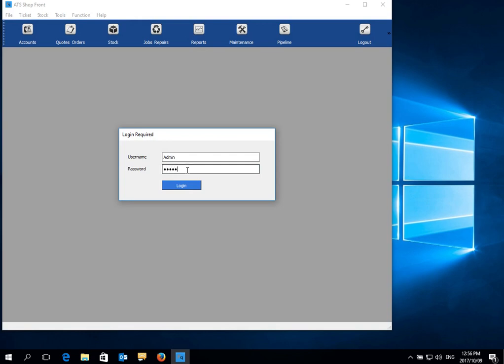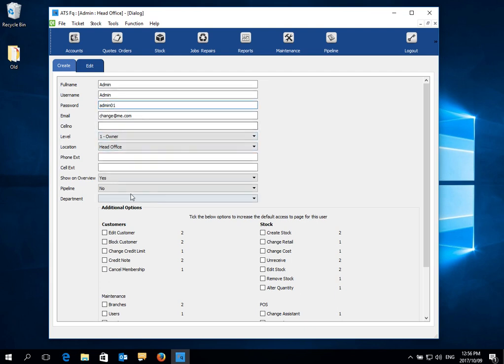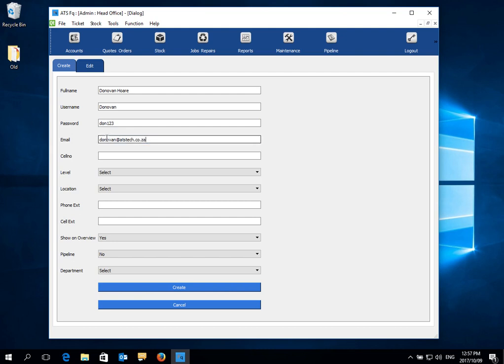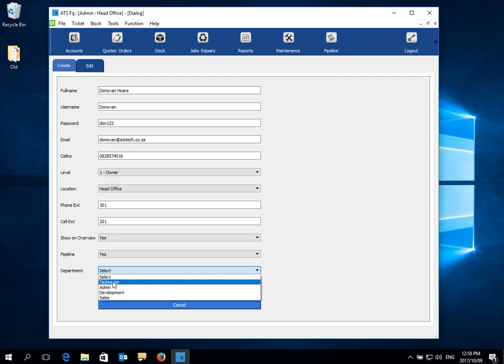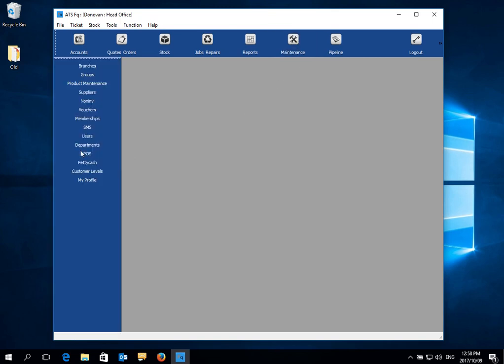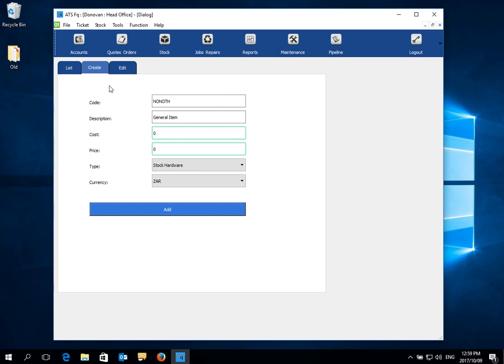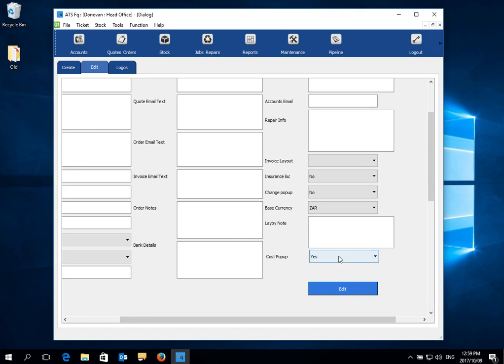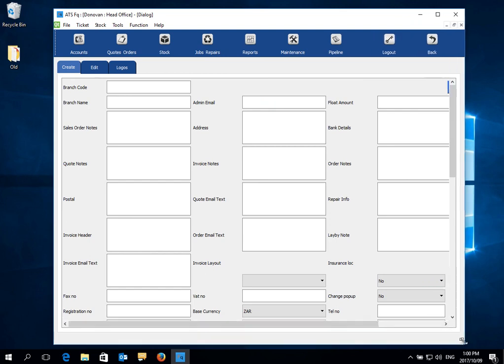FQPro First Steps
Follow this video to configure Fq Pro to handle basic tasks